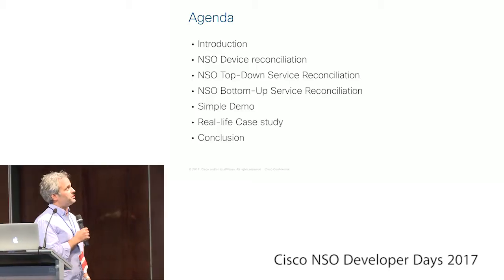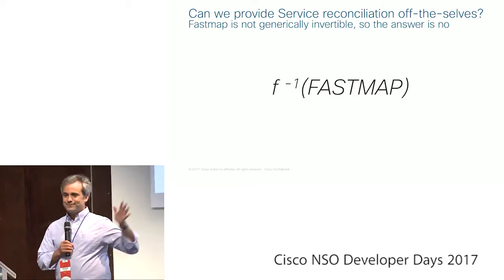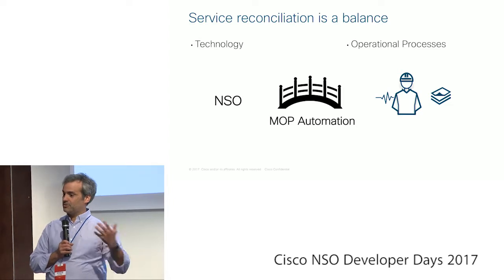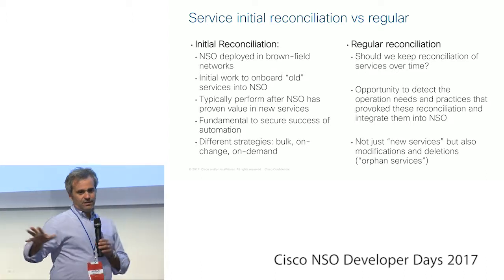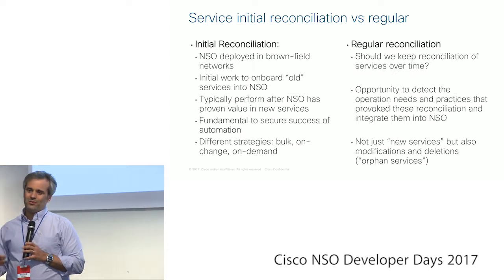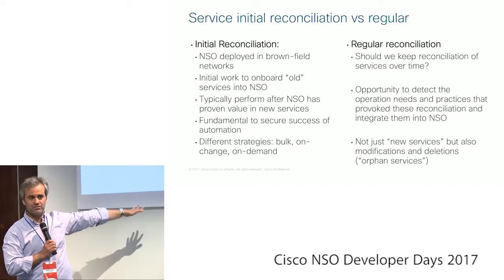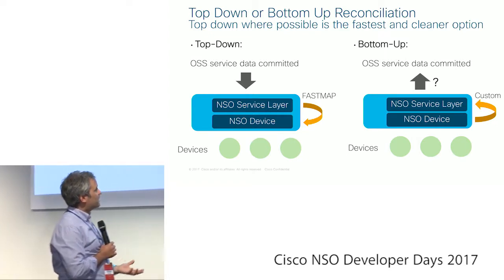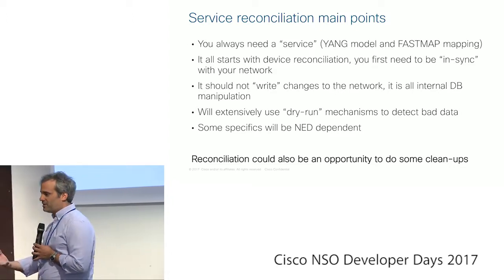NSO Dev Days: Reconciling your services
Presenter: Roque Gagliano, Tail-f Solutions Architect
Details: When moving from proof of concept stage to production, letting NSO know about the services already existing in the network is typically required. What tools and techniques does NSO offer, what are the impediments, and how long does it take? (continued after the break)